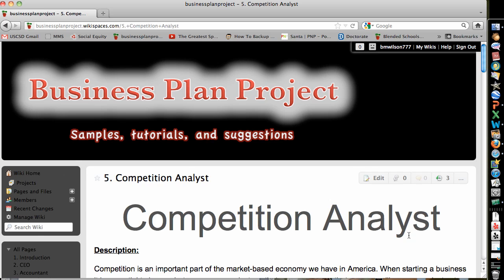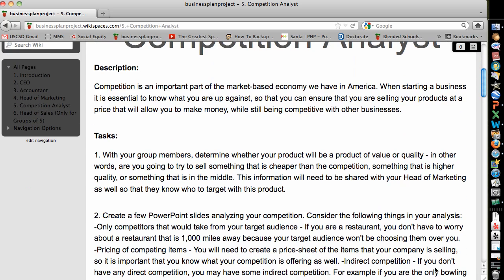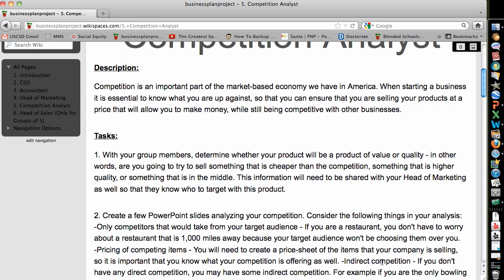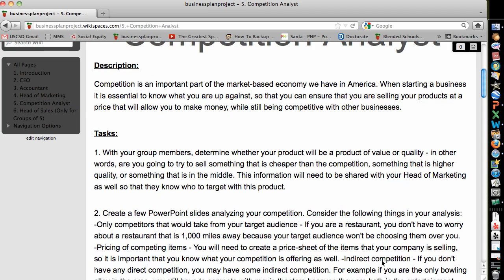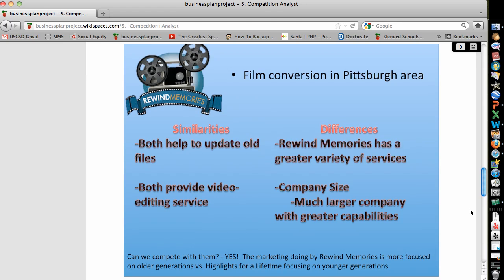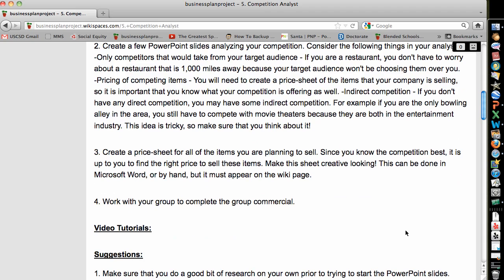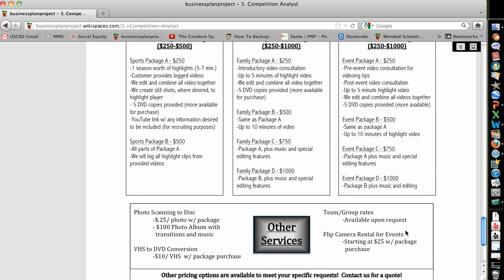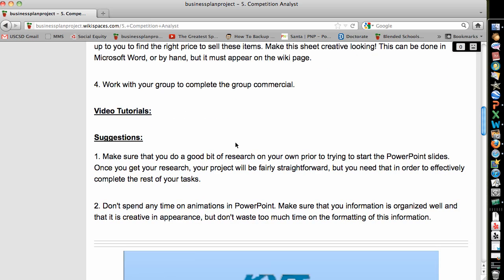Business Plan - Competition Analyst